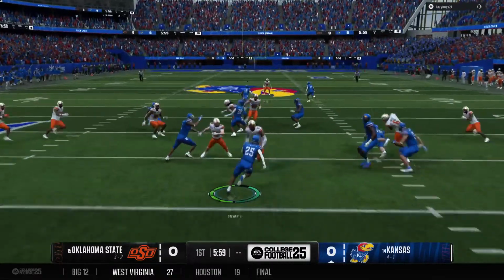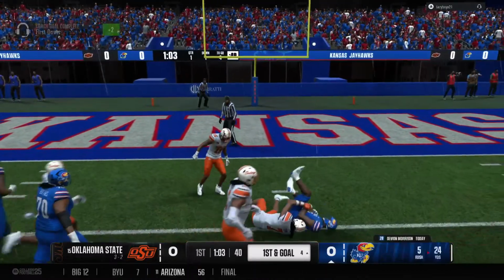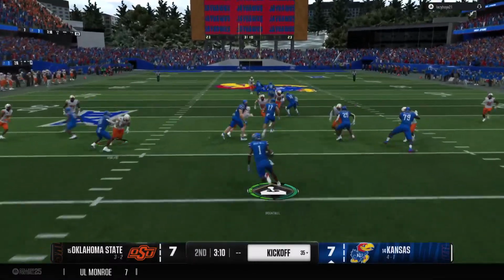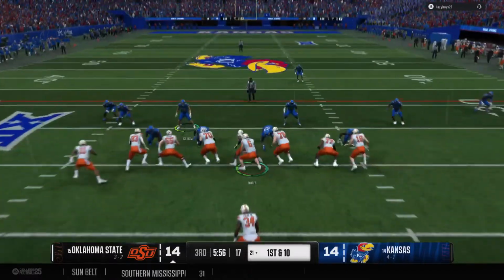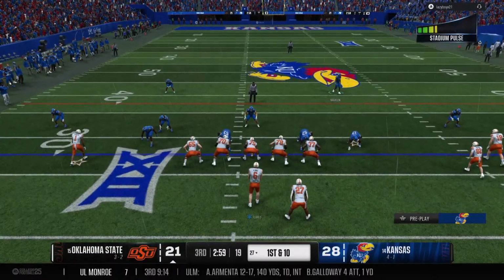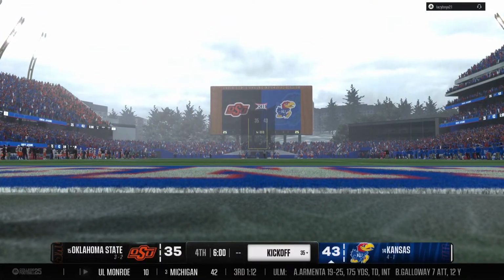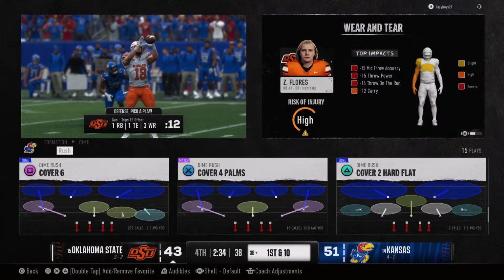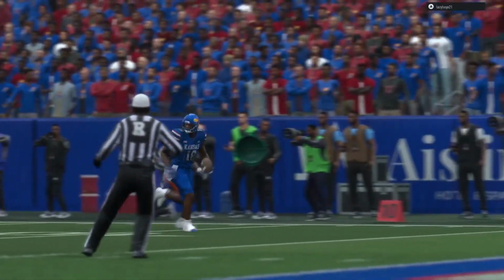CFB Kansas v Oklahoma St